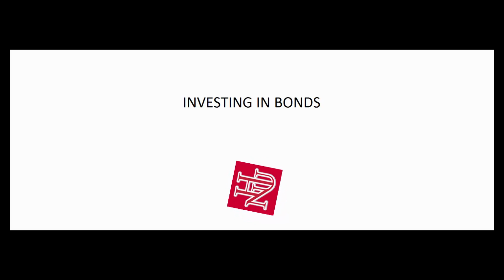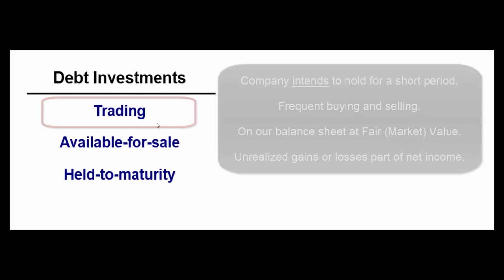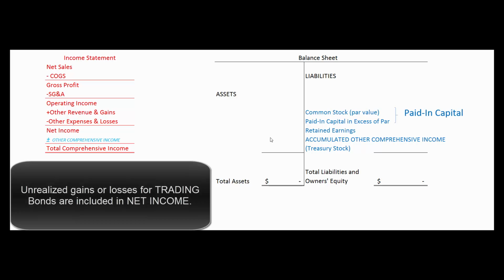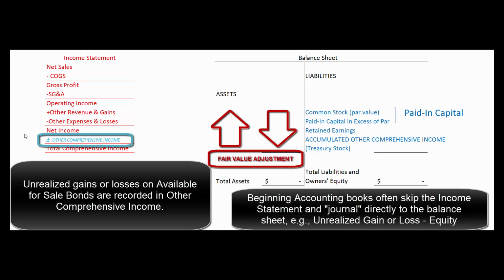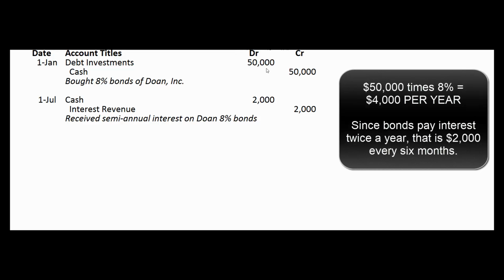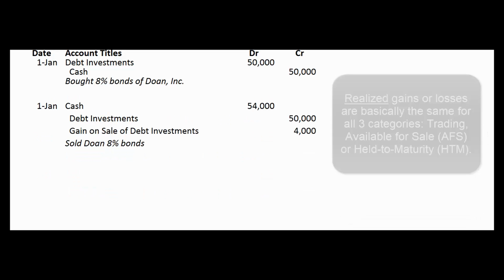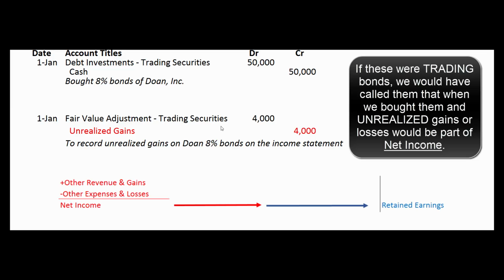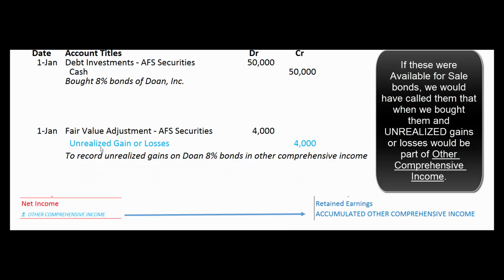Investing in Bonds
Distinguishing between Held to Maturity Bonds, Trading Bonds or Available for Sale Bonds.